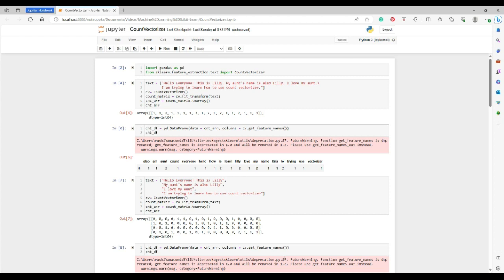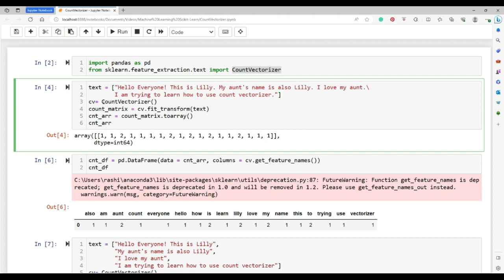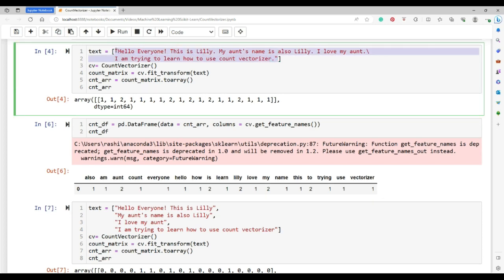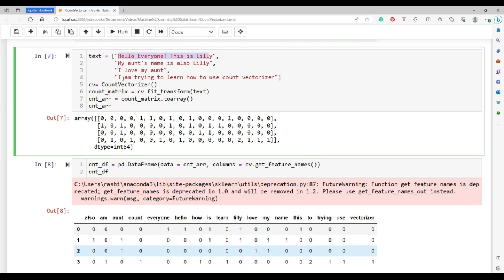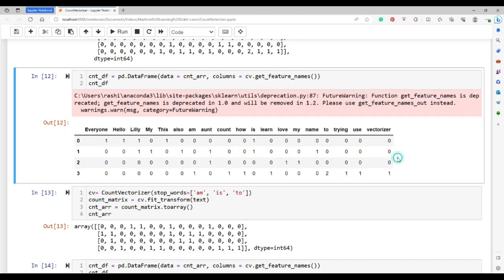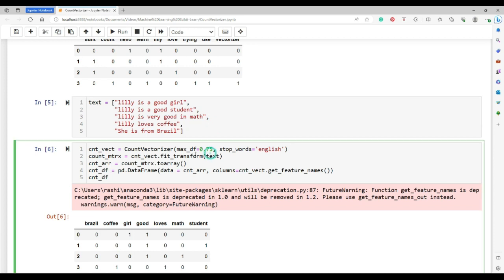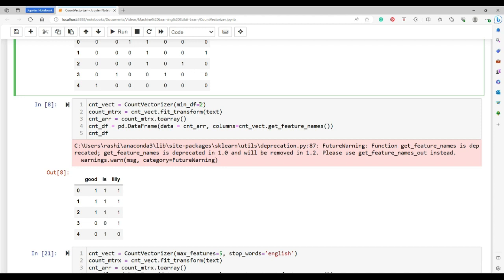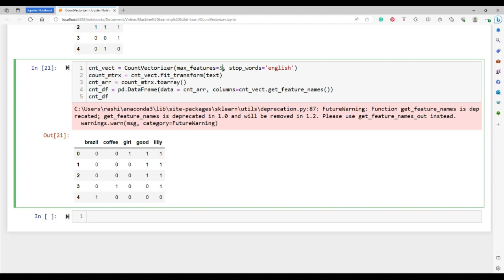Natural Language Processing in Python | Text Feature Extraction with CountVectorizer